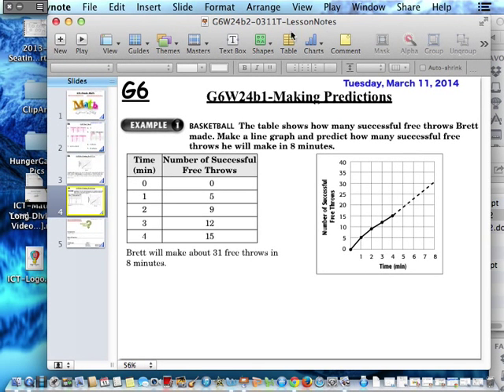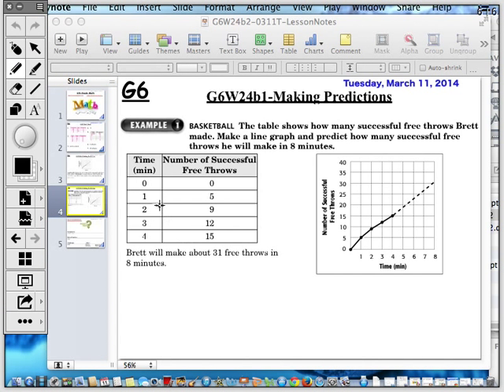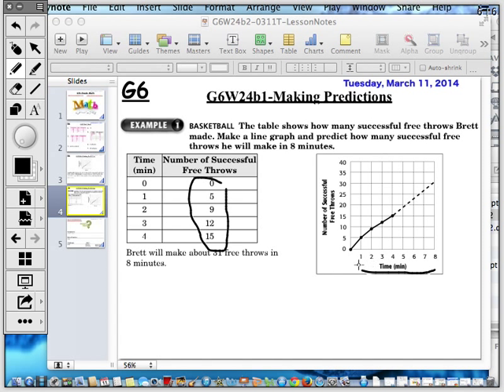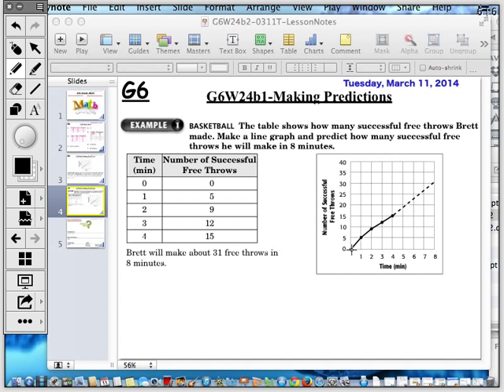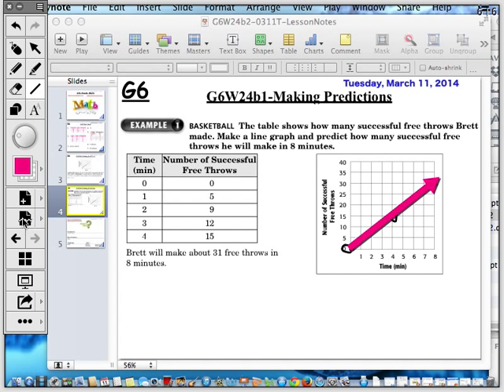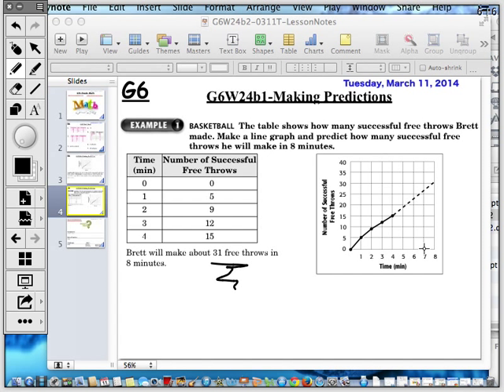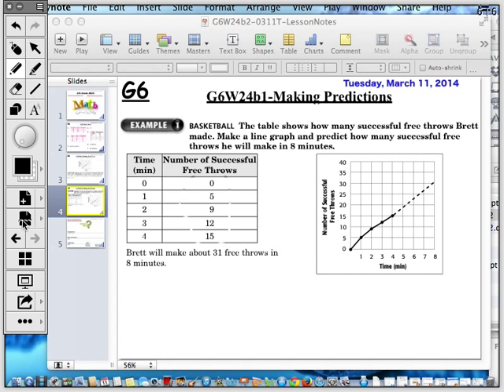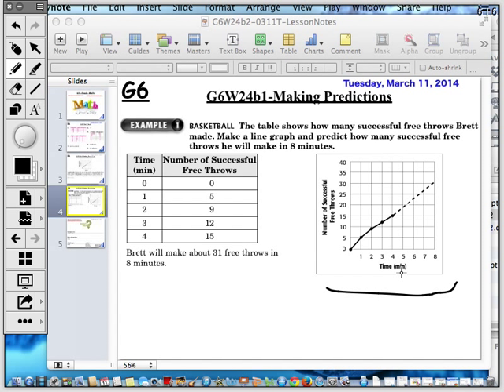V-G6W24b1-031114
Making Predictions